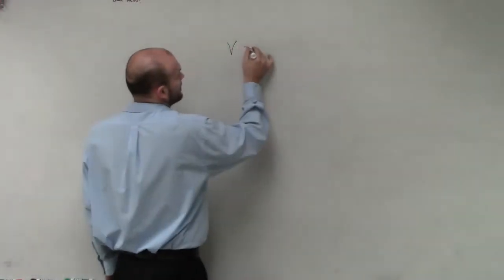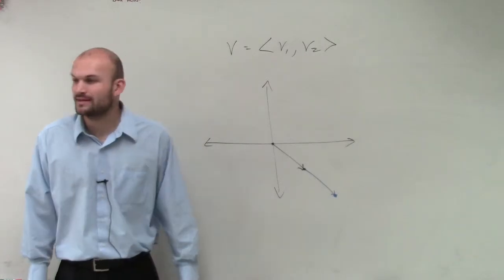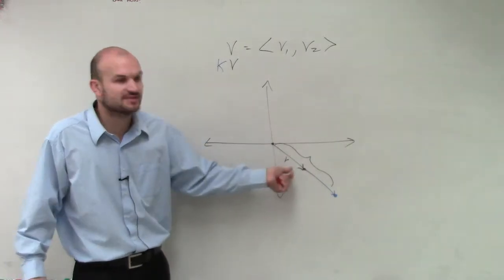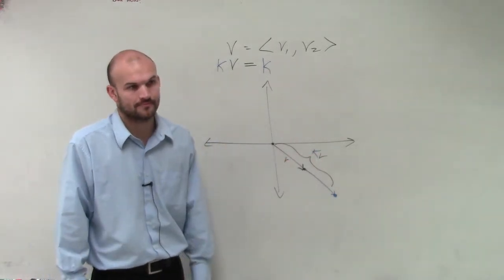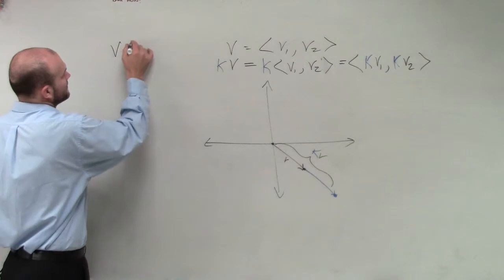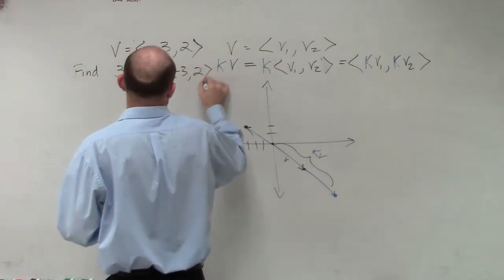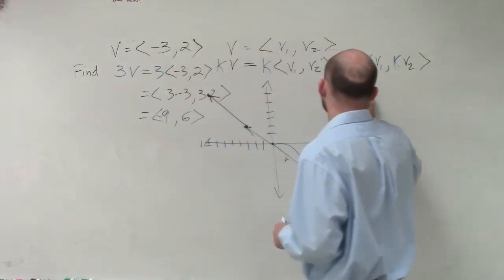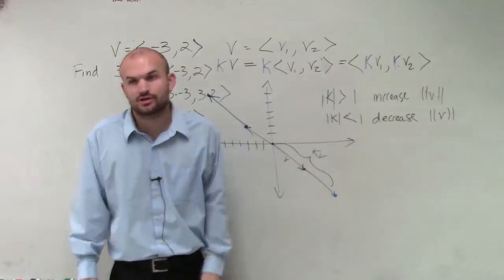How do we represent the scalar of a vector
Learn the basics of vector operations. Vectors can be added, subtracted and multiplied. To add or subtract two or more vectors, we add each of the corresponding components of the vectors. To multiply a scalar to a vector, we simply multiply the scalar to each of the components of the vector.